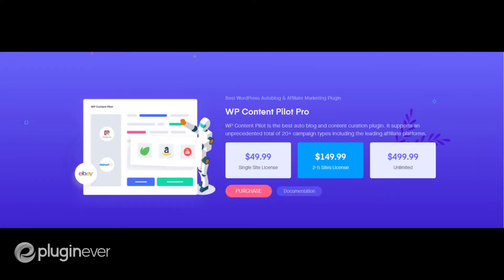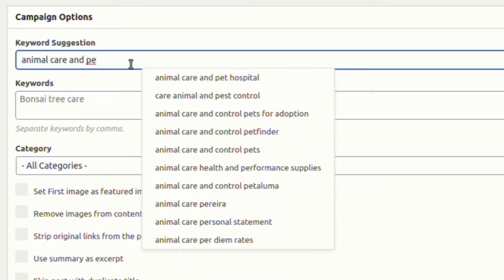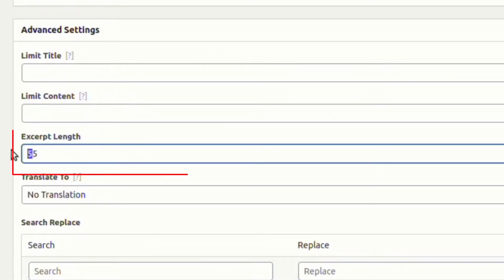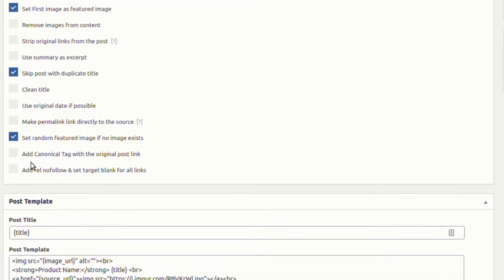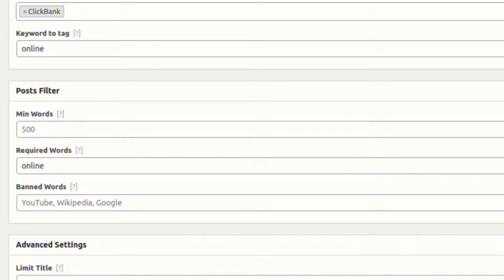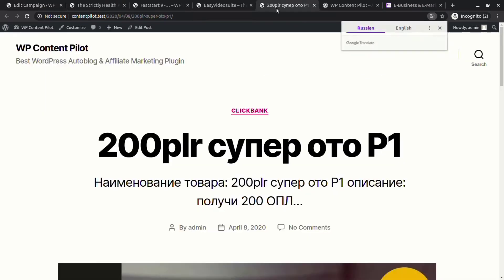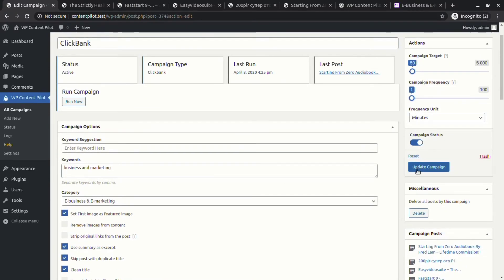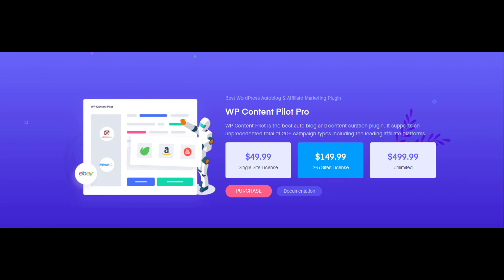Auto post ClickBank products to WordPress - WP Content Pilot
Effortlessly publish ClickBank products to your WordPress site with WP Content Pilot. Fetch and post products as WordPress posts from the ClickBank site for specific keywords.

WP Content Pilot is the best auto blog and content curation plugin.